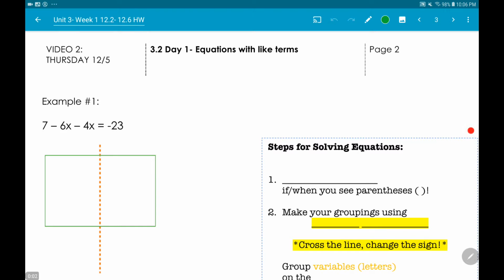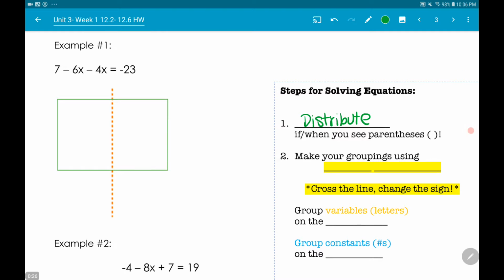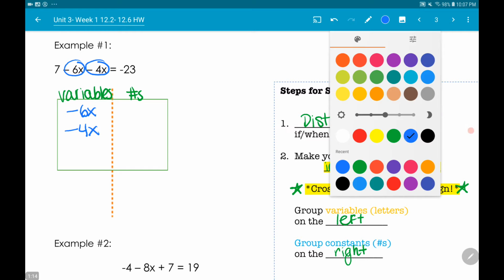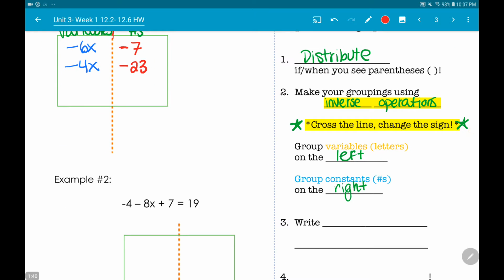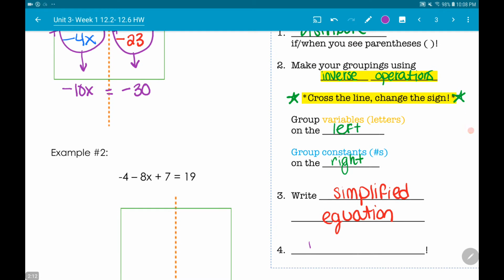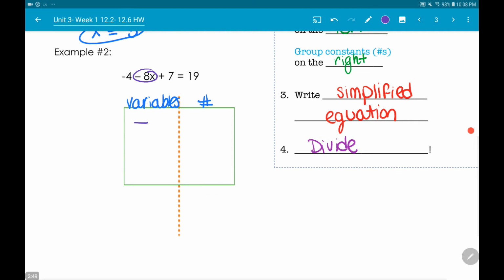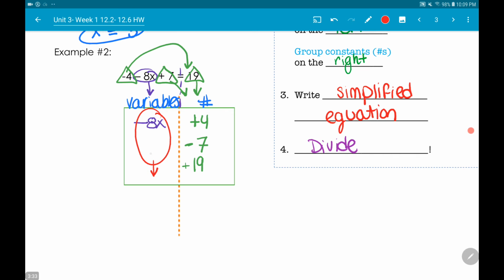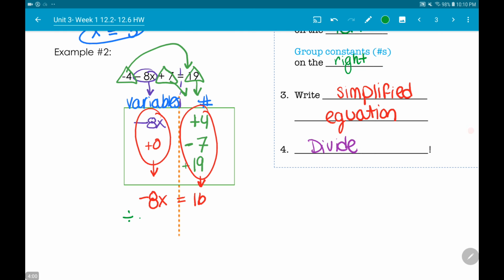3.2 day 1- equations with like terms